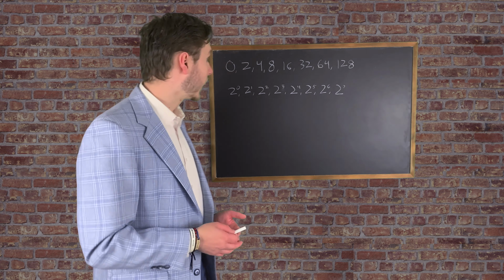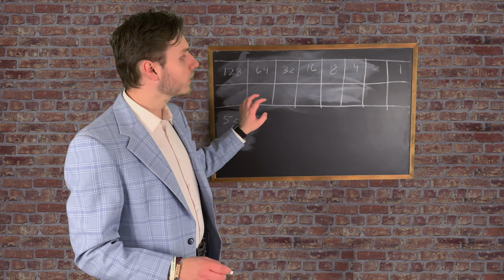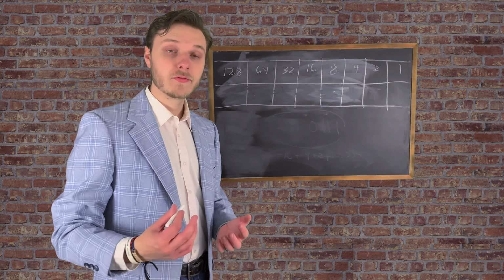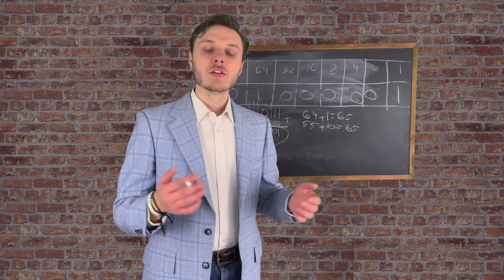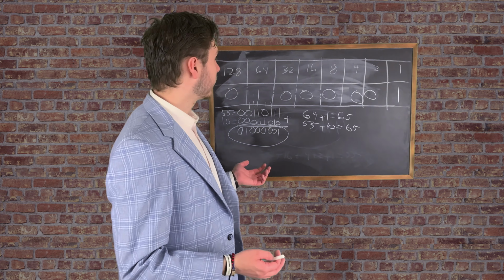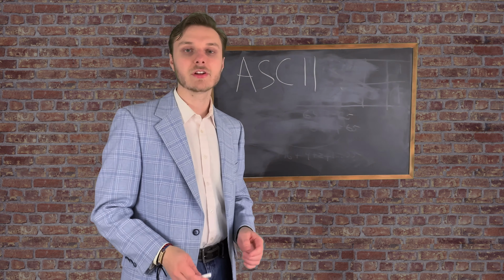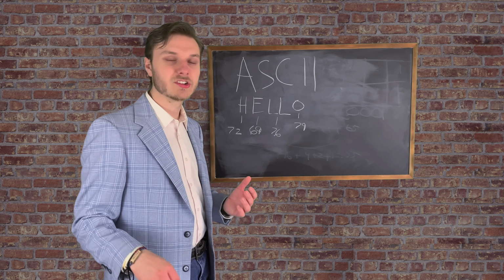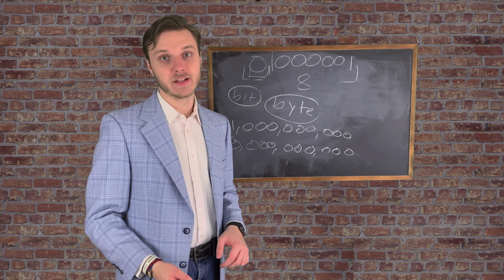SPEAKING COMPUTER | The History of Computers, Ep. 9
The history of computers and their power would be nothing without two numbers. These numbers form the basis of a language always existing around us. It powers our world and runs our lives. This language is binary, made possible by binary arithmetic.